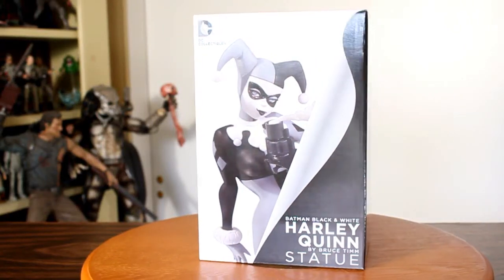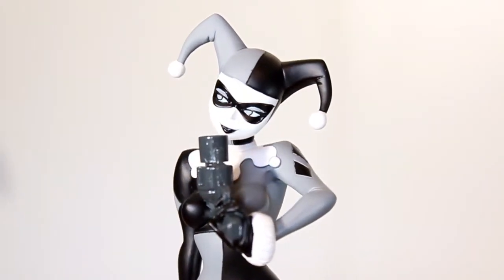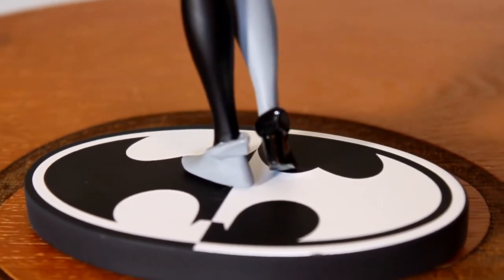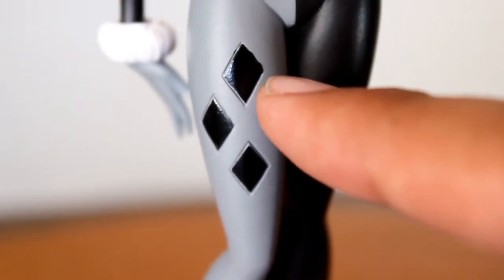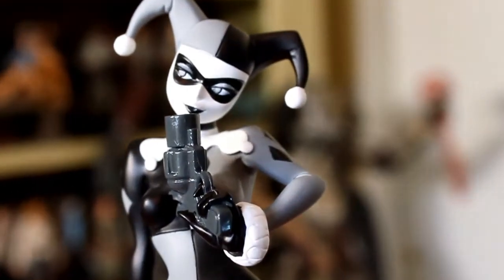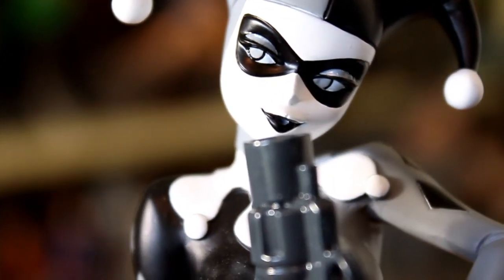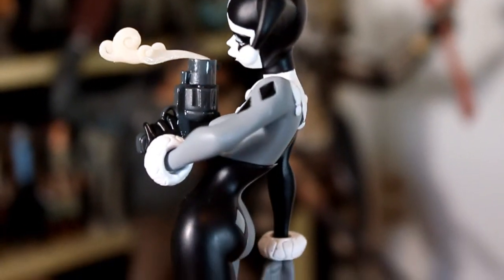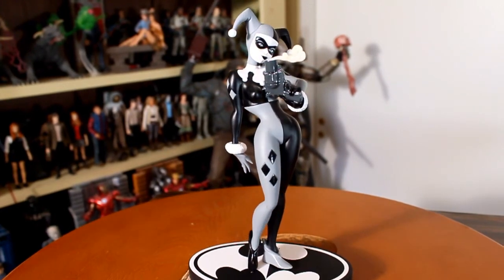Harley Quinn Batman Black and White statue review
Unboxing, assembly & review of the Batman Black and White Harley Quinn statue from DC Collectibles by Bruce Timm and sculptor Jon Matthews. by John Carlos McMaster.